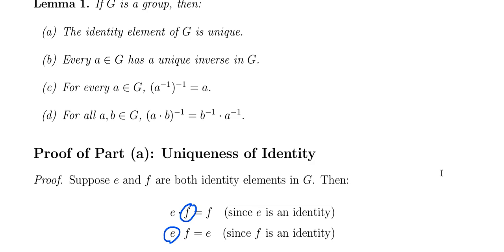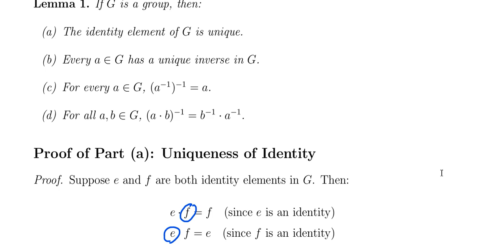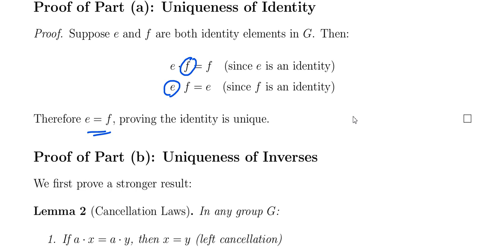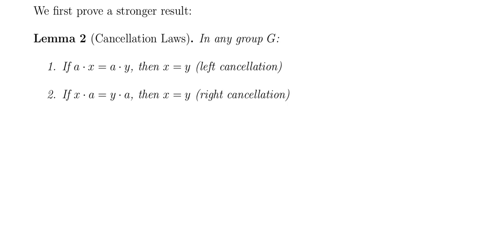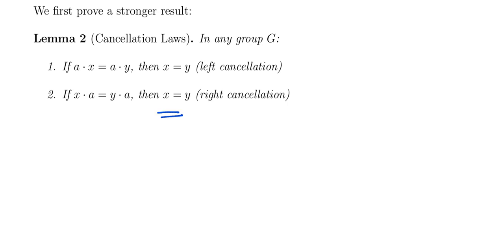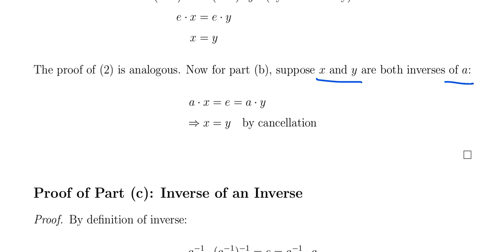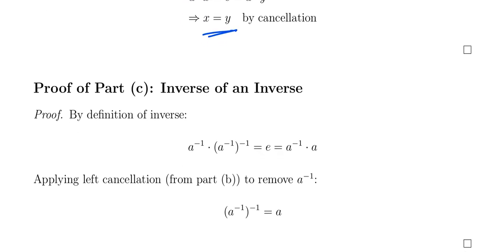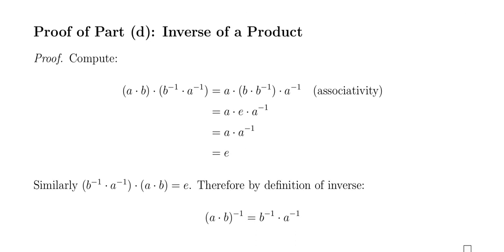properties of group - 1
This is very useful for TET, SET, CSIR NET, PG TRB, and TN Plus Two students